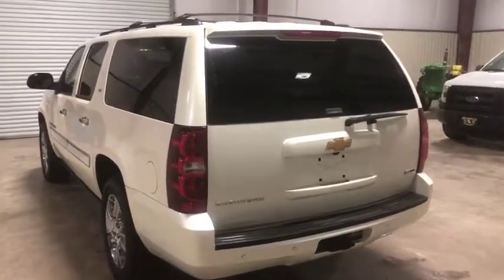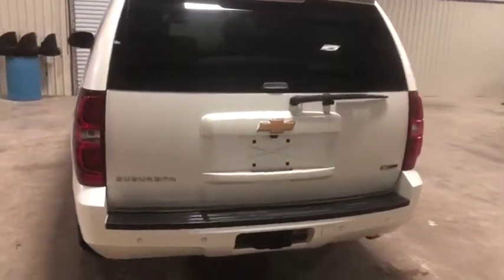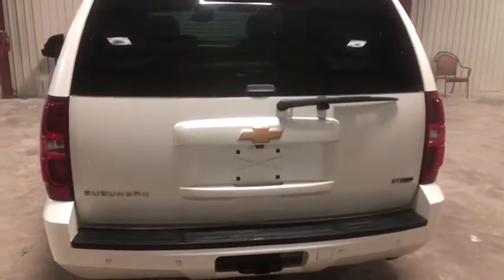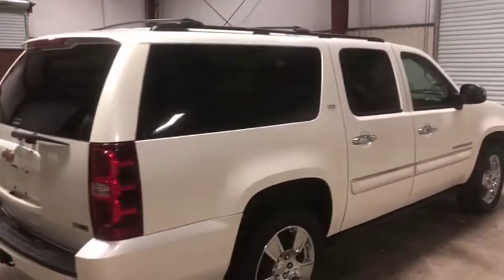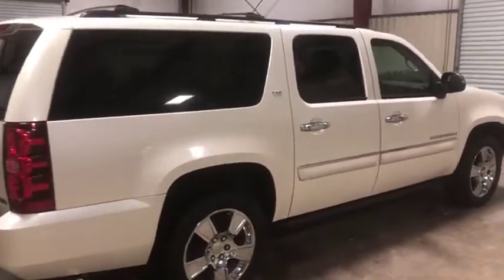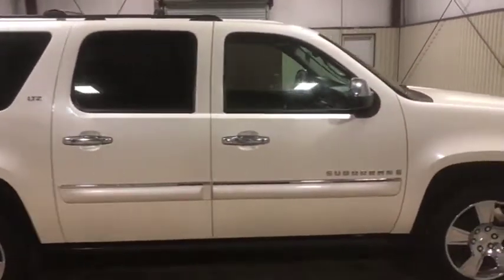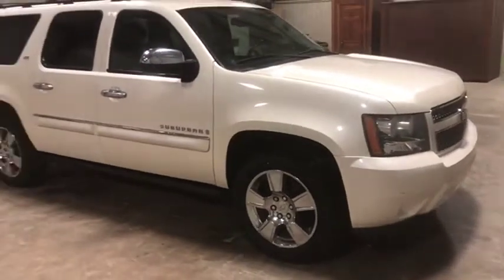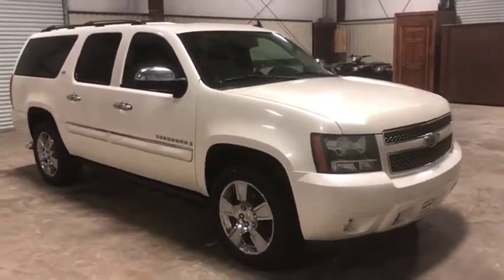2008 CHEVROLET SUBURBAN LTZ For Sale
Title: 2008 CHEVROLET SUBURBAN LTZ For Sale

Category: SUV